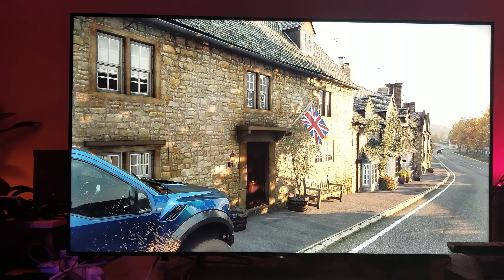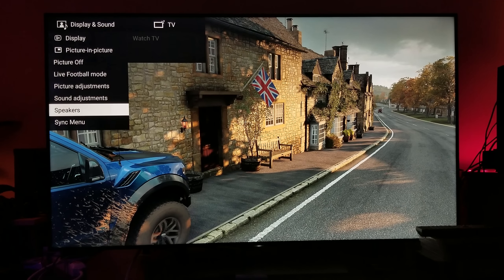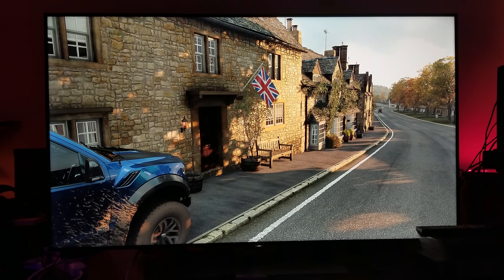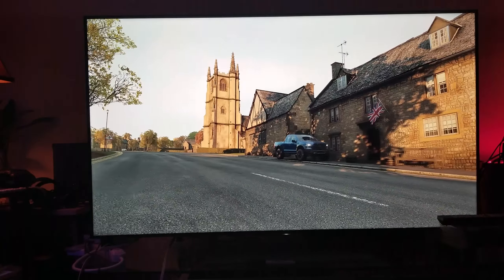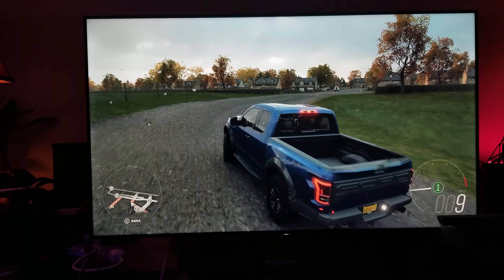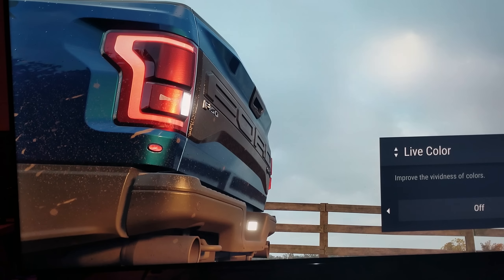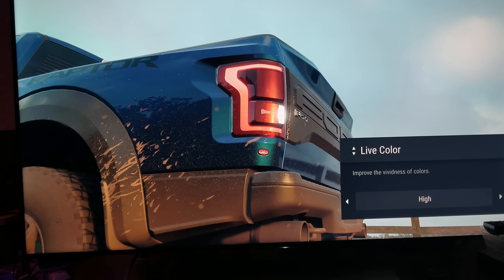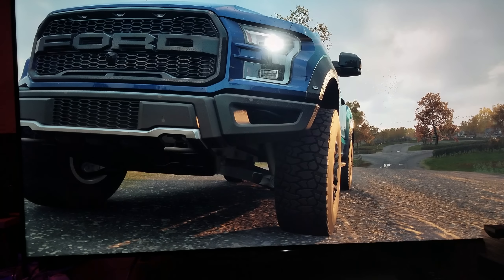Forza Horizon 4 / SONY X900e 4K HDR Analysis & Live Color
Sony X900e is still a Great TV , regardless of what some wanna be successful YouTubers will say out there .On this opening 4 to 5 minutes of the video , I will explain to you how LCD with Backlit LED works .After that I will talk about HDR on Sony & Live Color .For more info , Watch the entire video.